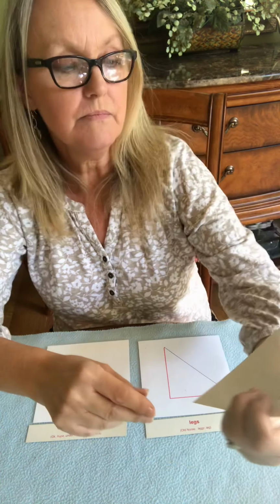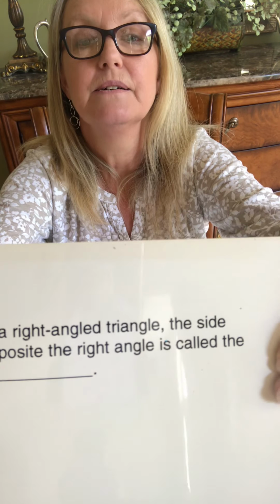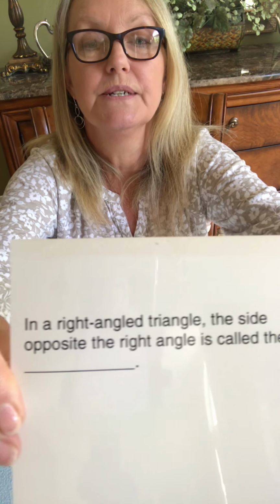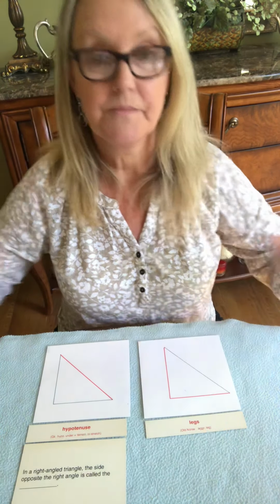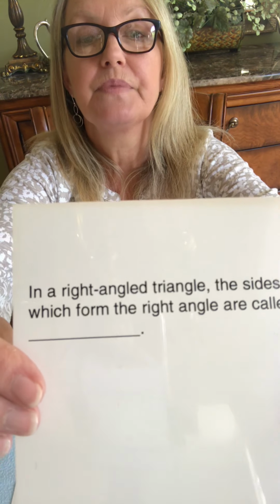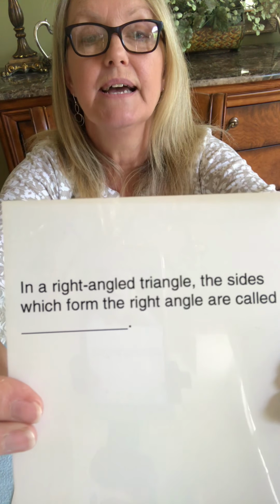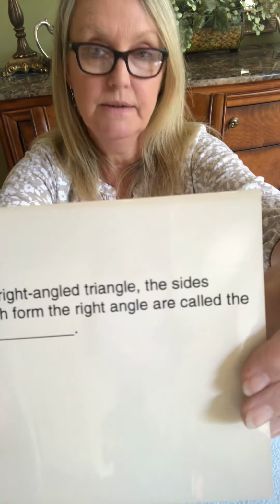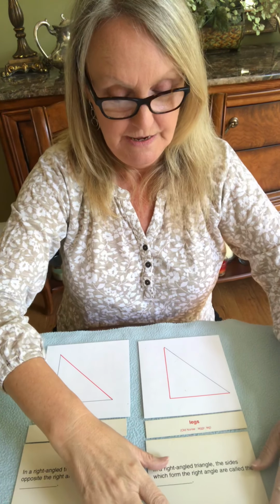Sides of a Right Angled Triangle